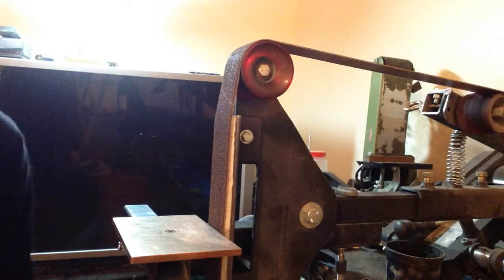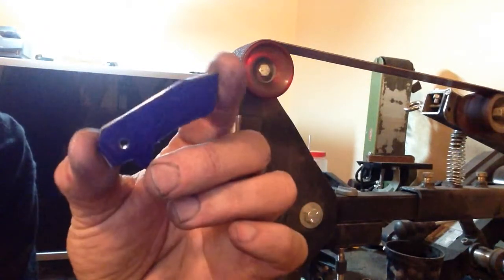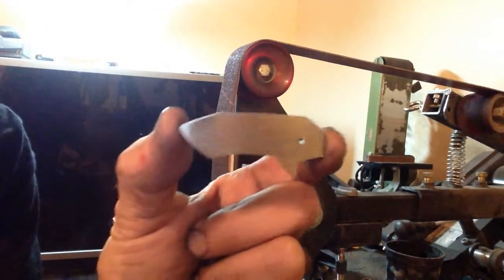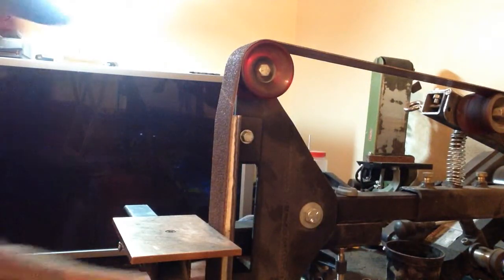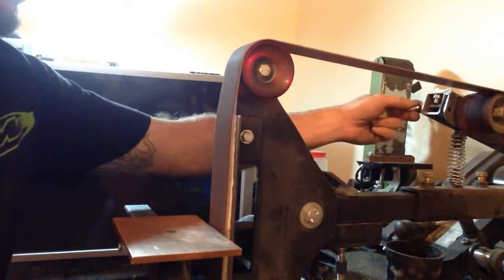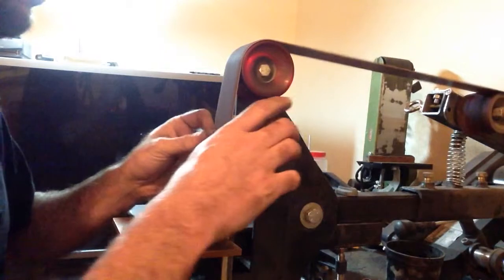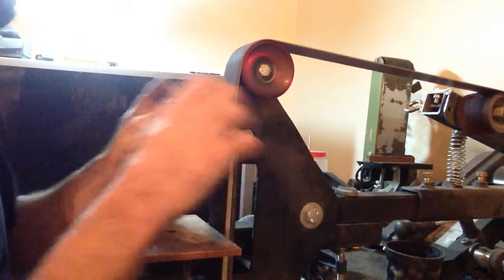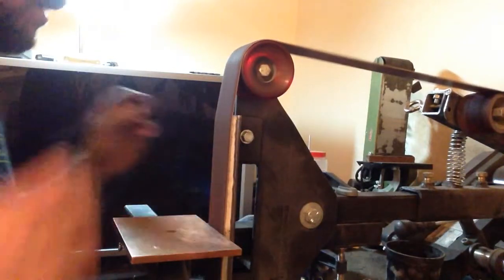profiling mini blades (loud)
Profiling the mini blades